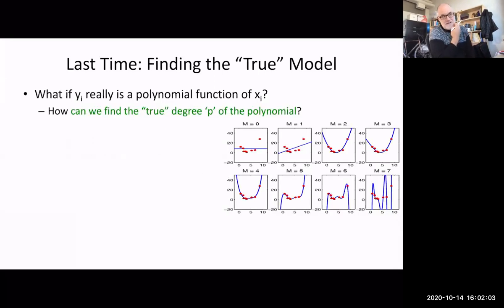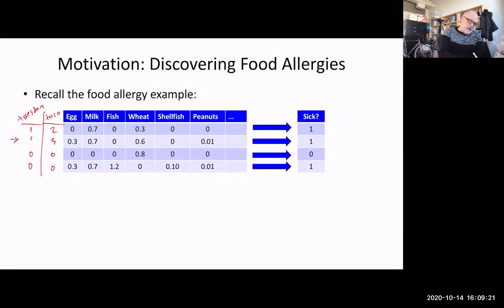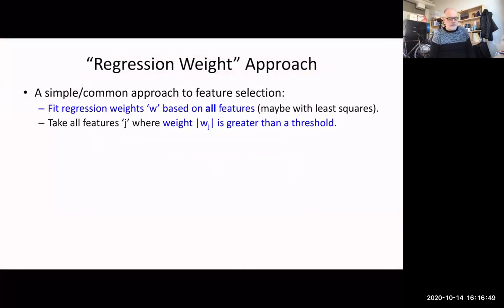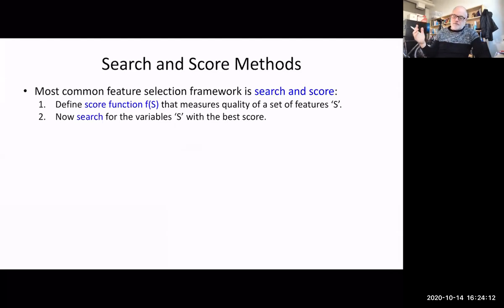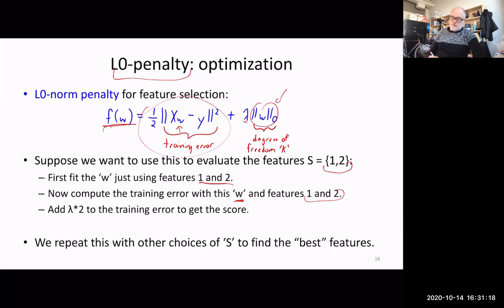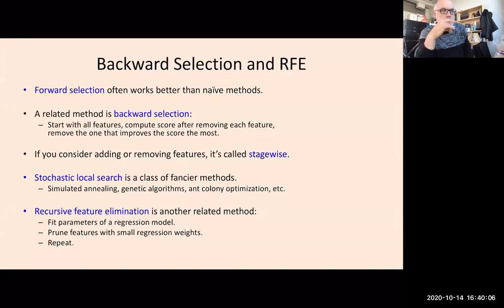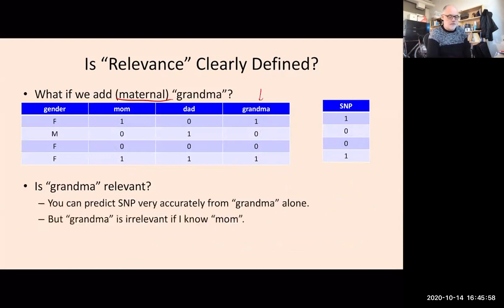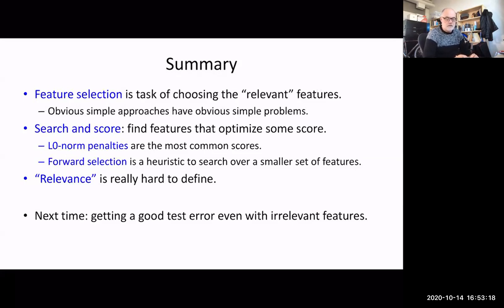Lecture 15 - 14 Oct - CPSC 340 2020W Machine Learning and Data Mining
Feature Selection, Genome-Wide Association Studies